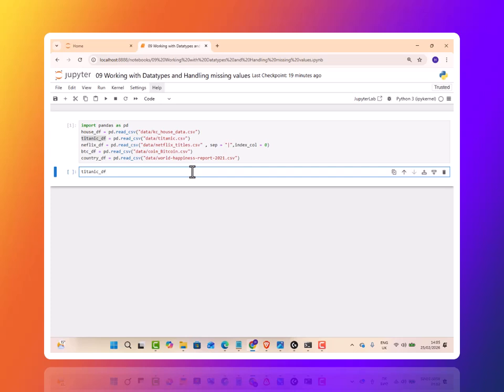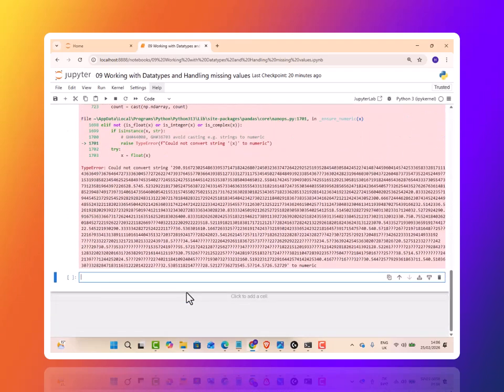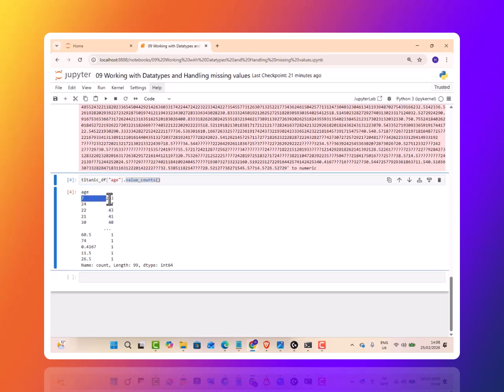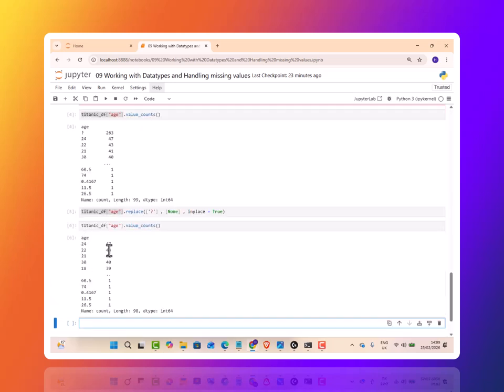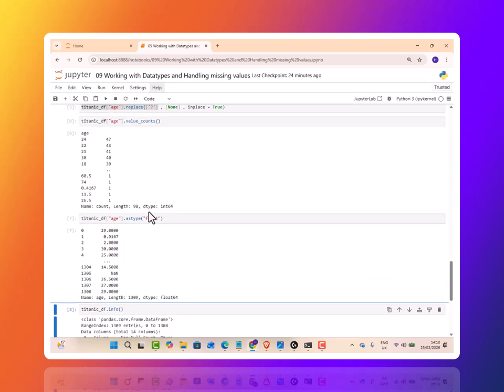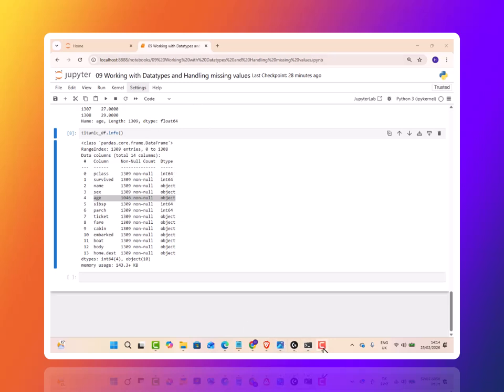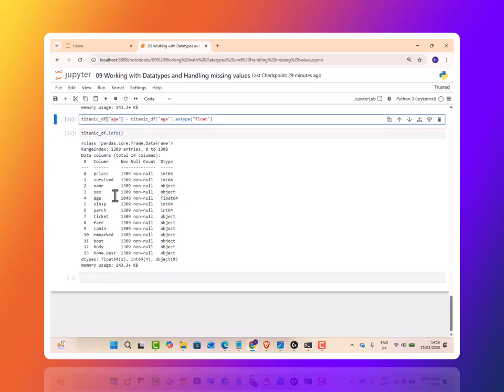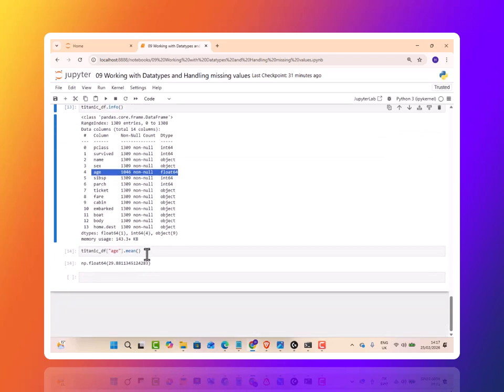Casting Data Types with astype